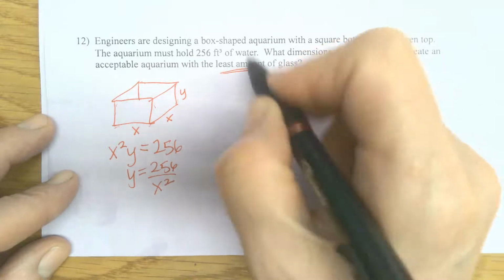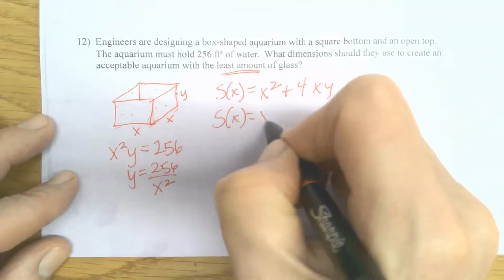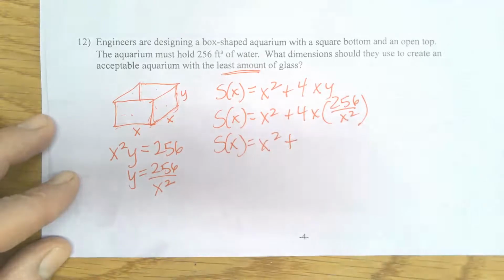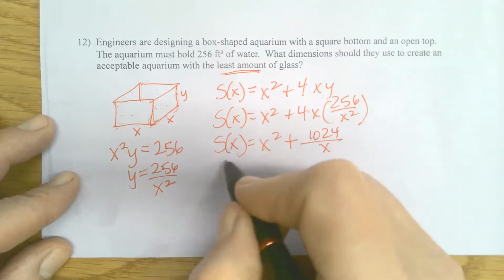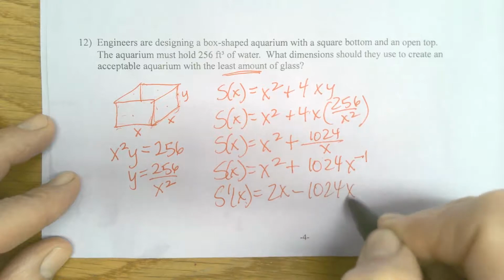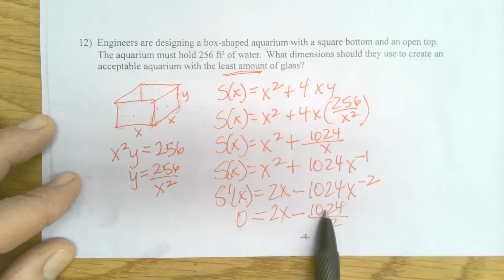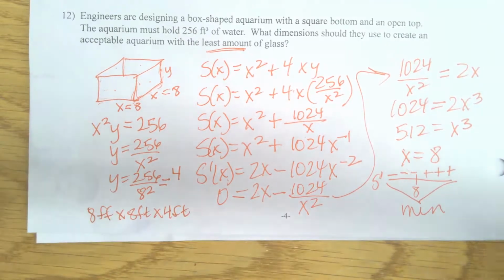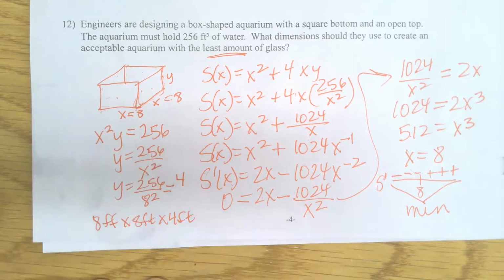12.3 Optimization day 3 (part 1)